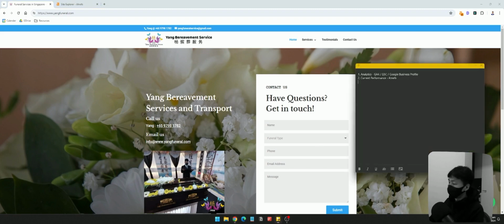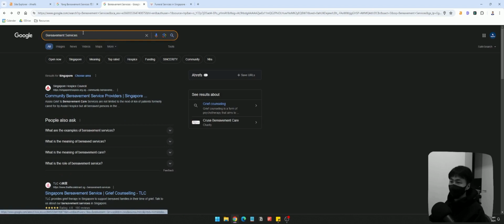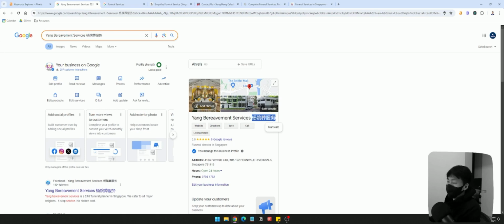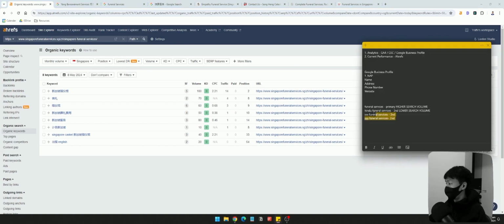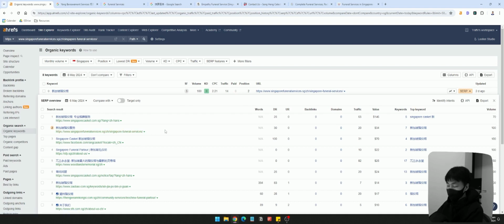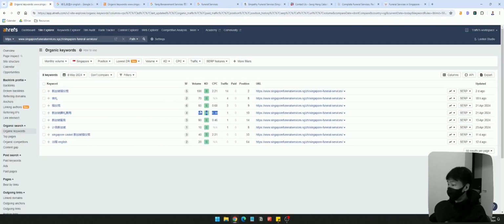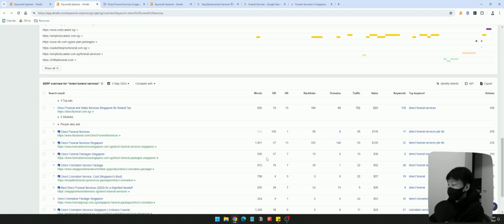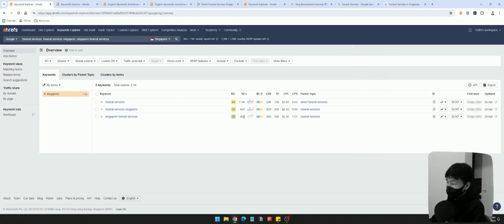Over The Shoulder Series EP2: Google Business Profile + Keyword Analysis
How to optimize Google Business Profile and do keyword research.

📚Chapters
00:00:00 Introduction and Series Overview
Introduction to the video and recap of the previous session covering foundational aspects of a new project and various Google tools.

00:00:40 Continuing Marketing Discussion
Discussion on continuing marketing efforts without a specific series name and an invitation for viewer suggestions.

00:01:40 Analyzing Google Business Profile
Focus on the importance of Google Business Profile for local businesses, starting with an in-depth look at how to optimize and manage this profile.

00:02:20 Keyword Optimization for Local SEO
Strategies for optimizing local SEO through keyword adjustments in the Google Business Profile and analysis of competitor strategies.

00:04:00 SERP Analysis and Keyword Selection
Examination of search engine results pages to determine effective keywords and understanding the impact of user intent on SEO.

00:08:40 Optimizing Google Business Profile
Practical steps in modifying a Google Business Profile, analyzing the impact of changes, and strategic keyword inclusion.

00:12:00 Deep Dive into Keyword Analysis
Advanced techniques in keyword analysis, including the use of various SEO tools to evaluate keyword potential and effectiveness.

00:37:20 What’s Next